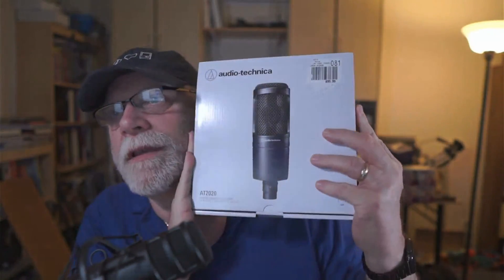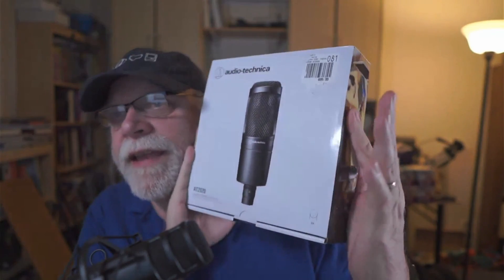Mac to the Future GO!-194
Guy buys a Windows PC for games ands to get a keyboard. Naturally he buys another microphone while he's at it

MacParrot and VertShark on Twitter